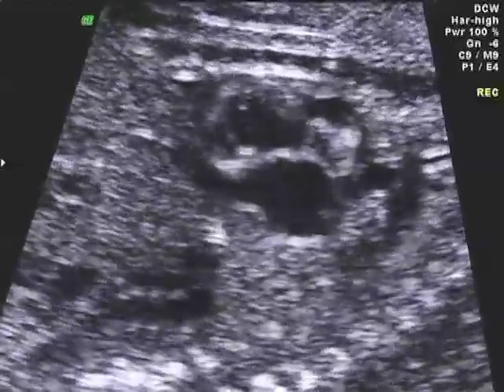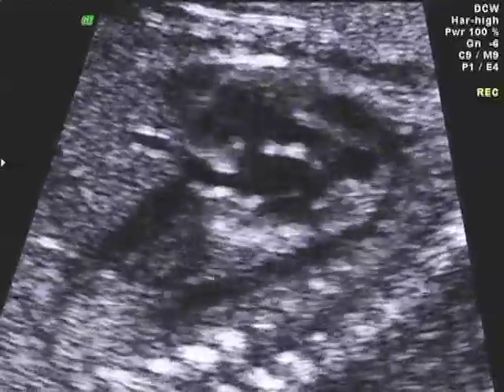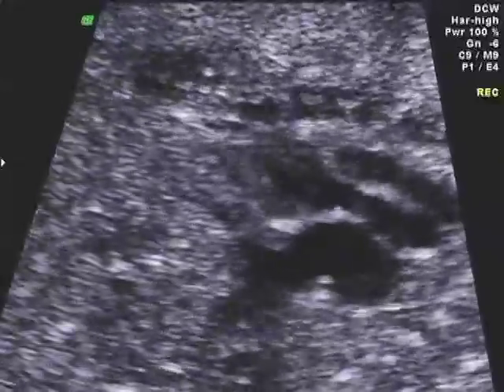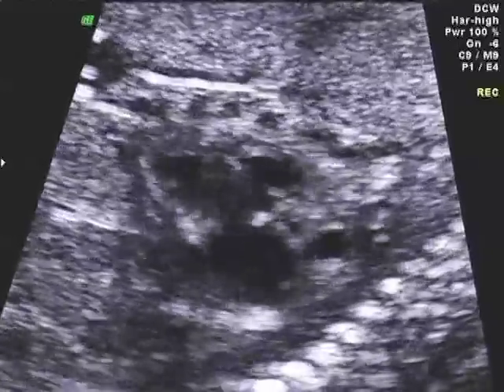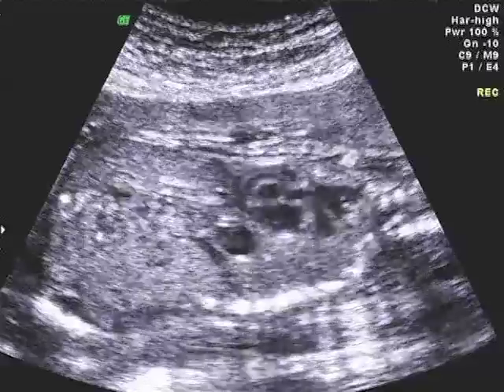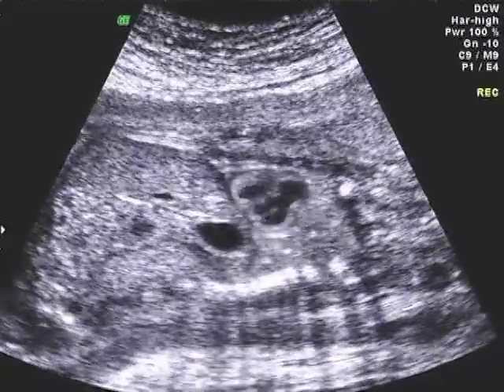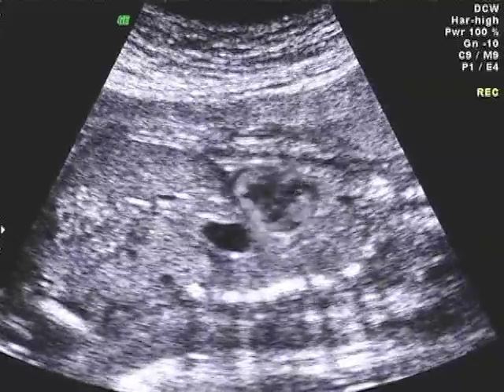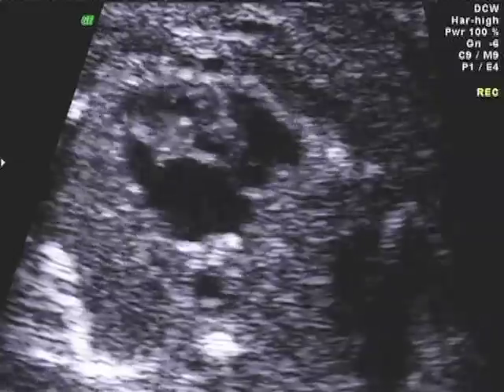Sweeps for l-TGA, showing inverted ventricles and transposed great arteries,